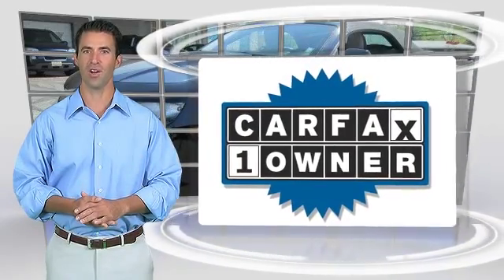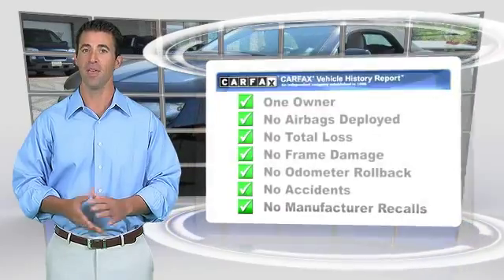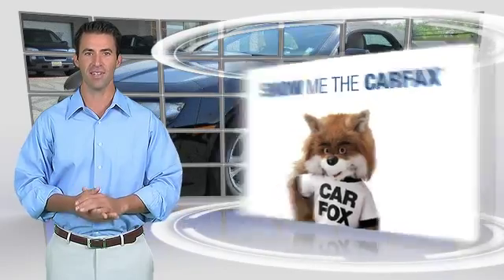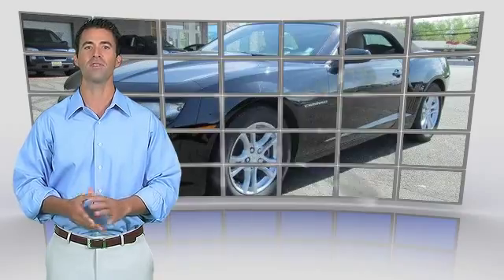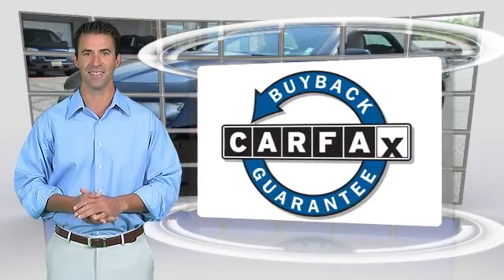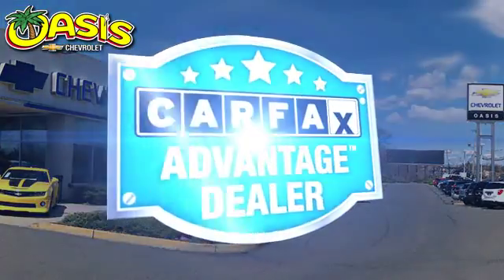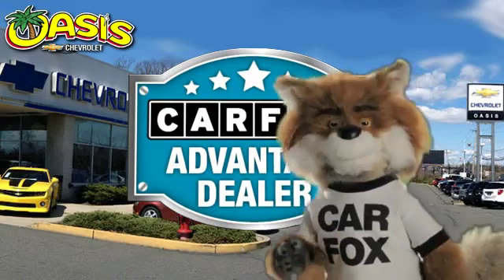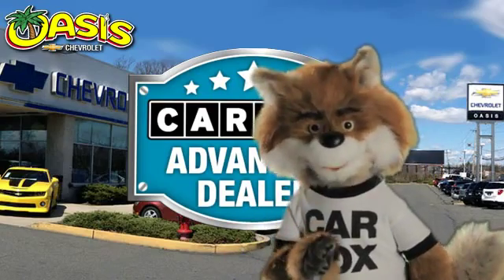Oasis Chevrolet, Old Bridge Township NJ 08857 - 143246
Oasis Chevrolet

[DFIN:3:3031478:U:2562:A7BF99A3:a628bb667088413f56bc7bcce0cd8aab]